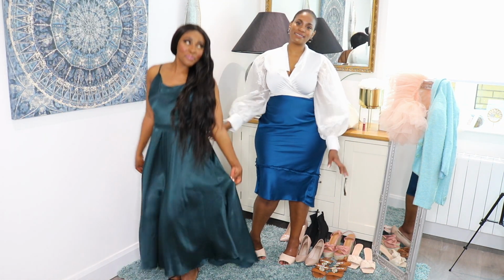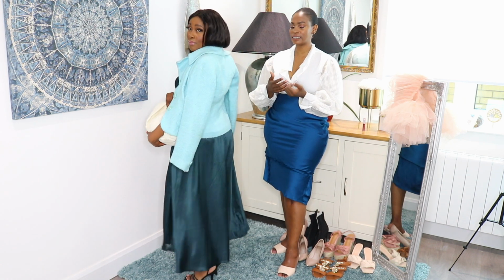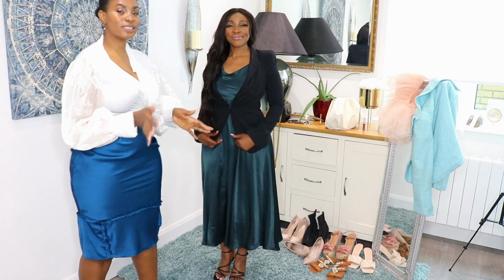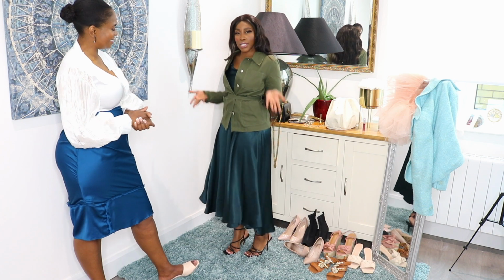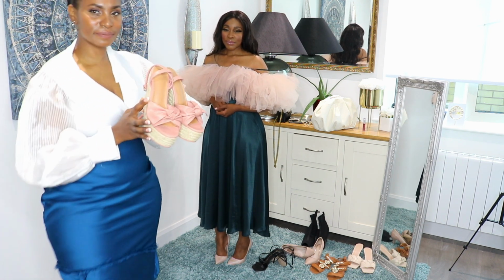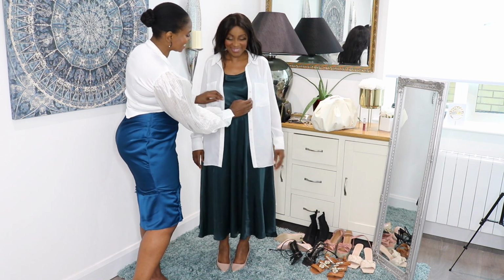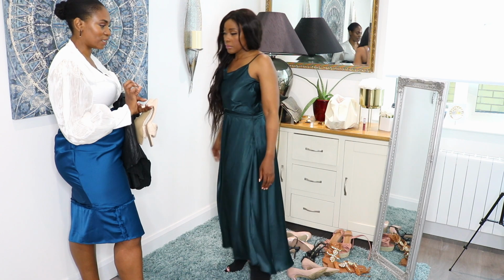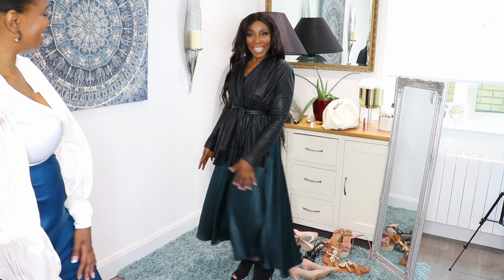CLASSIC POLISHED STYLE FOR THE FEMININE WOMAN | STYLE SATURDAY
Having a dress is one thing but having multiple ways of dressing it gives you an entire wardrobe.

Get yourself
PRIVATE COACHING

HIGH VALUE GIRLS PRAY FACEBOOK GROUP

CHENGI'S ANGELS FACEBOOK GROUP